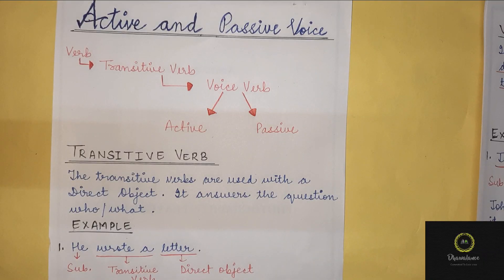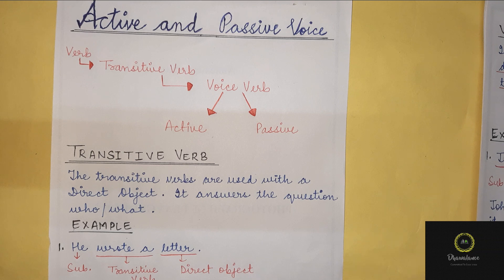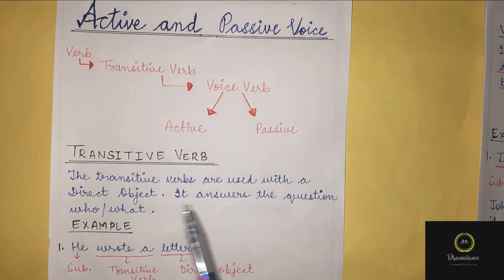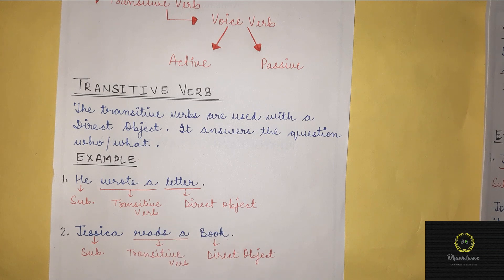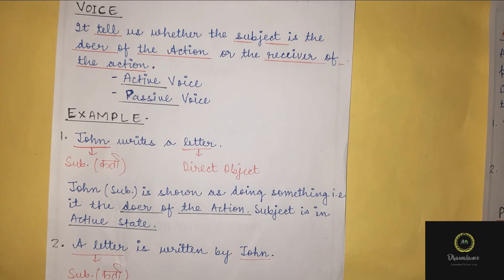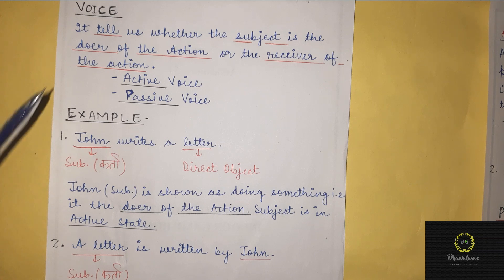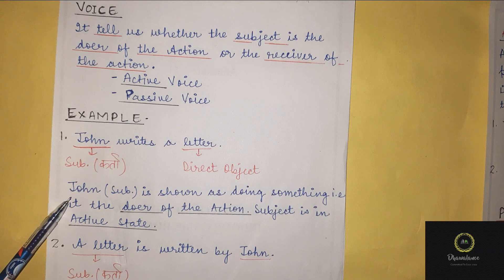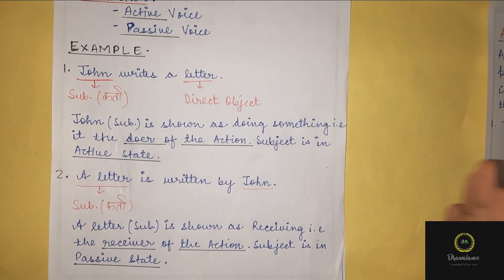Active Voice and Passive Voice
In this English Grammar Lesson, you are going to discover - Transitive Verb, The basic story of Voice and it's two types that is Active Voice and Passive Voice.
Active Voice- Subject performs the Action and the Object receives it.

Passive Voice- Main focus is on the Object that receives the action.

video is for educational purpose only.Copyright Disclaimer Under Section 107 of Copyright Act 1976, allowance is made for "fair use" for purposes such as criticism, comment, news reporting, teaching, scholarship, and research.